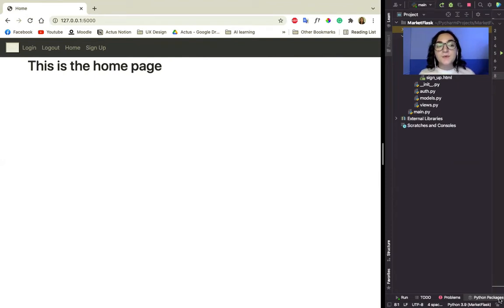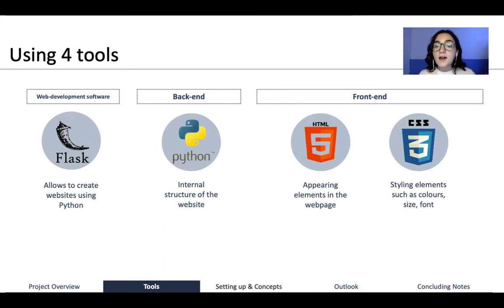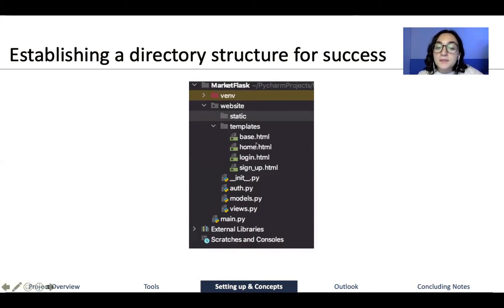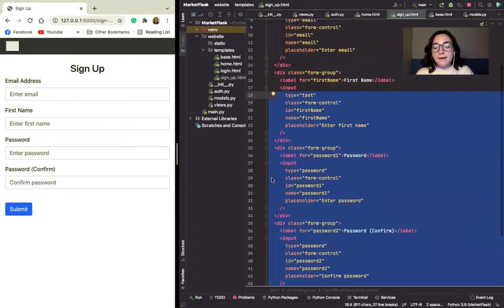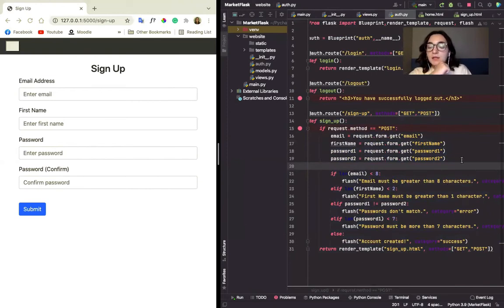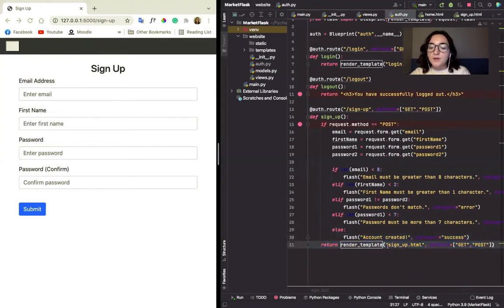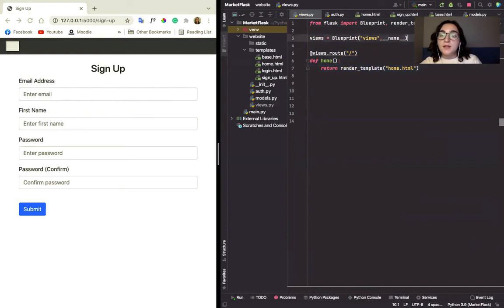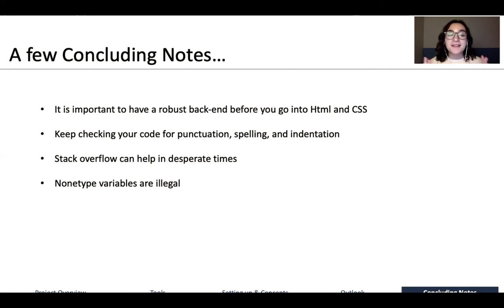Website - Midterm Report - PBL AI and Finance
Developed a sample website using Python, Flask, Html, and CSS.